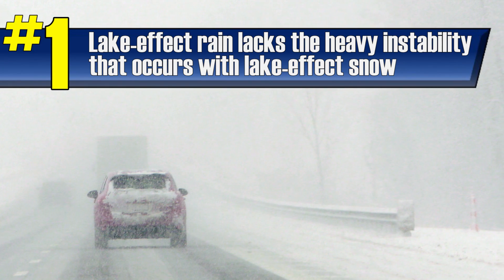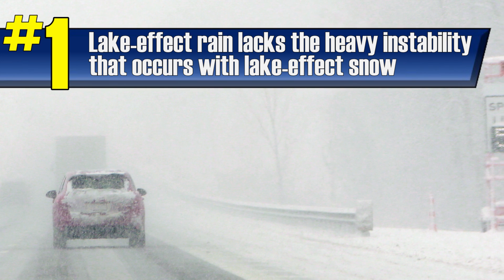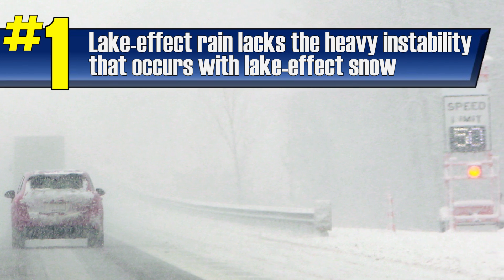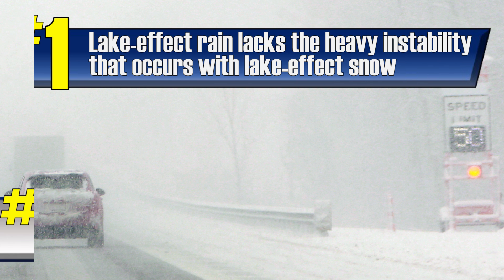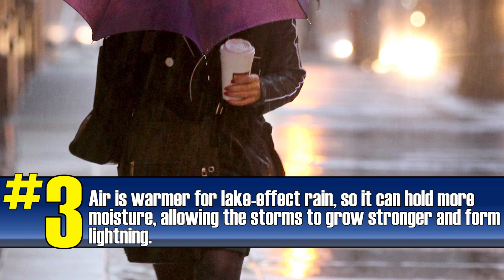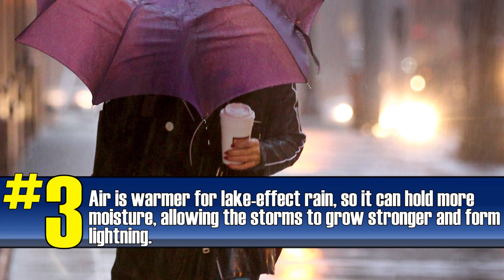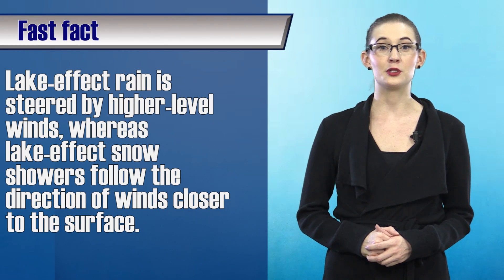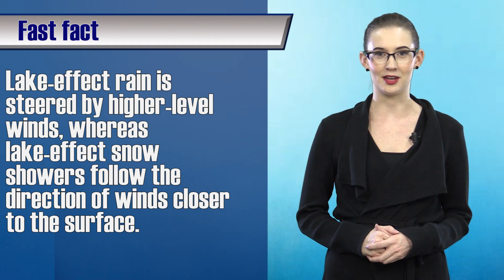What's the difference between lake-effect rain and snow? On the Radar with Kelly Reardon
What's the difference between lake-effect rain and snow? Find out this week on On the Radar with Kelly Reardon.